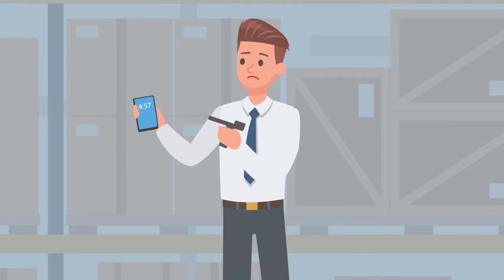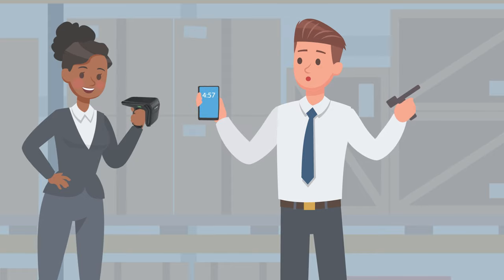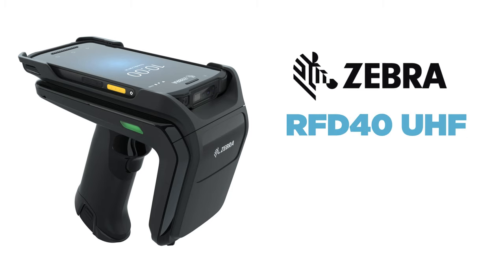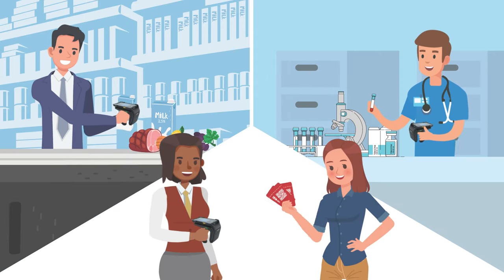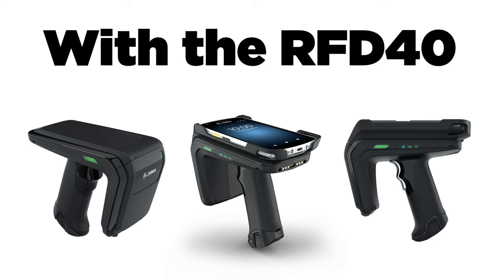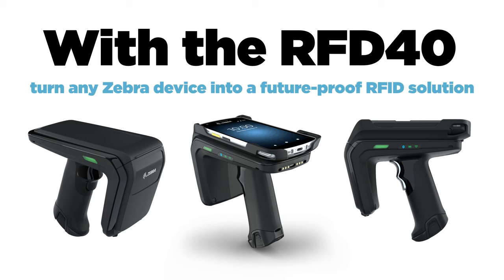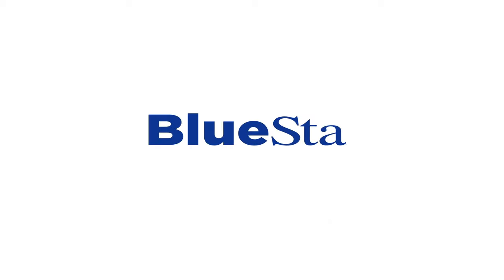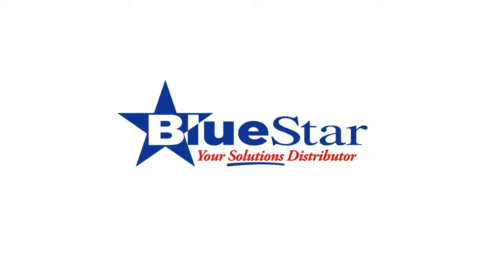Zebra's RFD40 UHF RFID Sled allows your workers to work faster and more efficiently than ever!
Zebra's RFD40 UHF RFID Sled allows your workers to work faster and more efficiently than ever! Take inventory faster or locate critical assets and patients with ease with the ultra-accurate item-finder mode and a tri-function trigger.